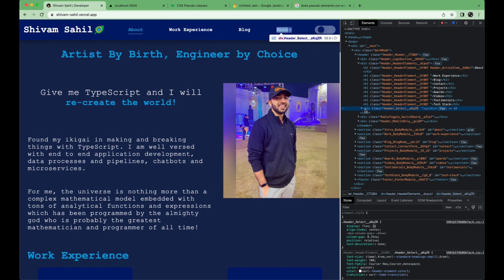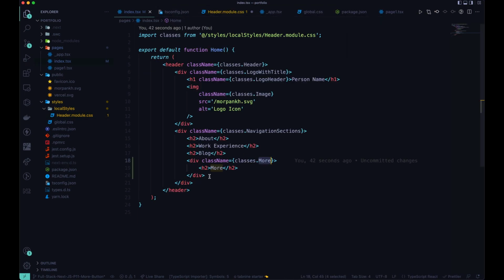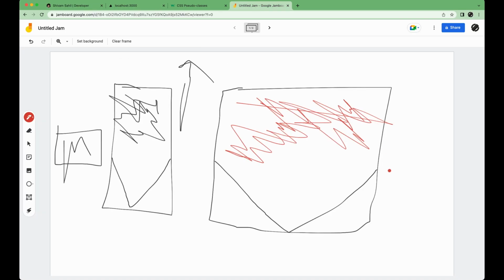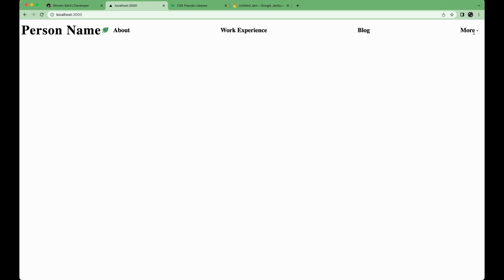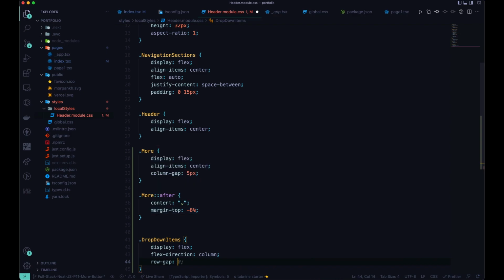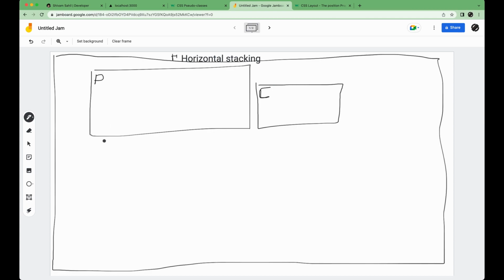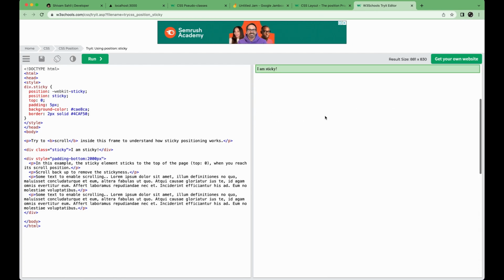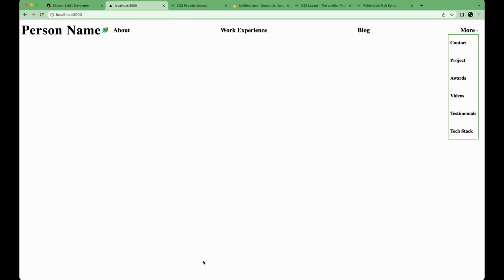Full Stack Development with NEXT JS - Writing CSS for elements - Dropdown | Part-7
In this video, we will continue improving CSS by adding show more dropdown component. We will learn a little more about absolute and relative positioning. We will see how we can position the dropdown entity relative to the More button. We will also quickly see how other positioning like fixed or sticky works.